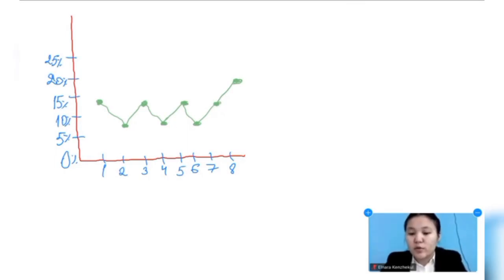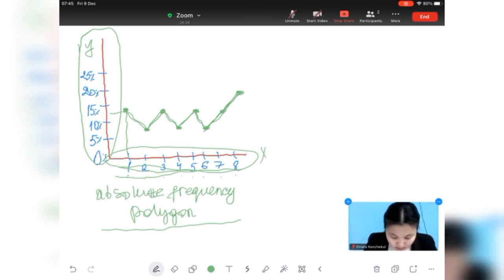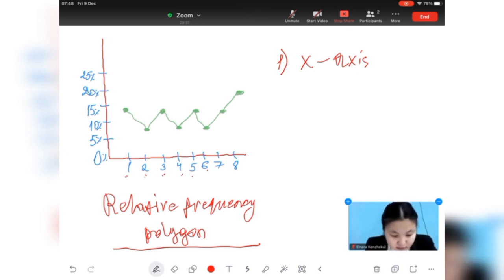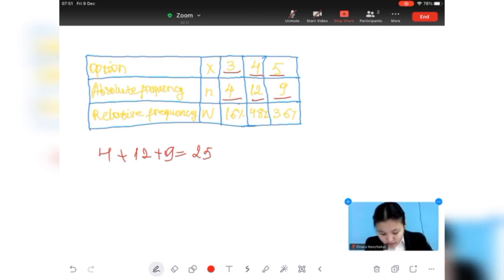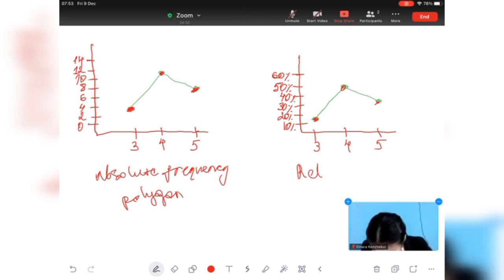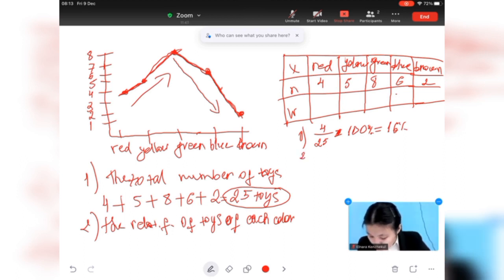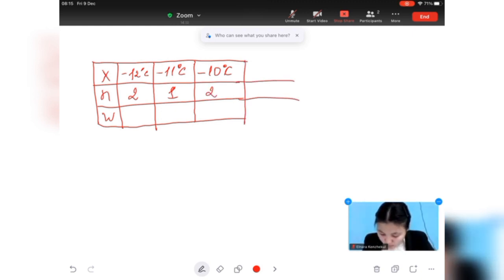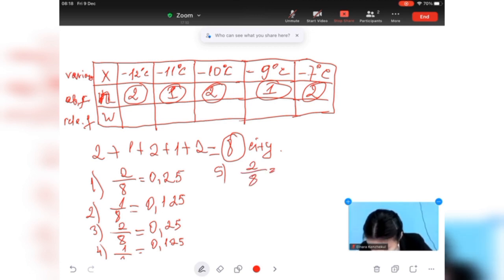7th grade, The frequency polygon, Bolat Aruzhan